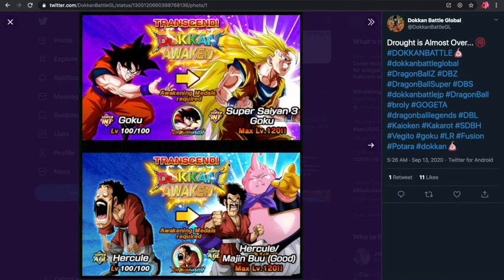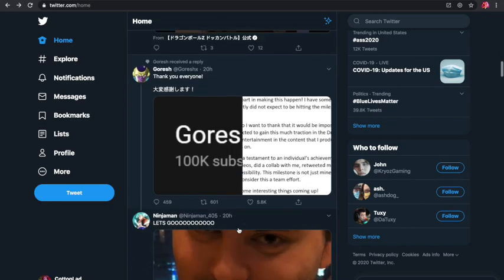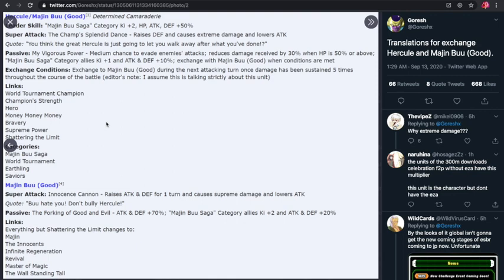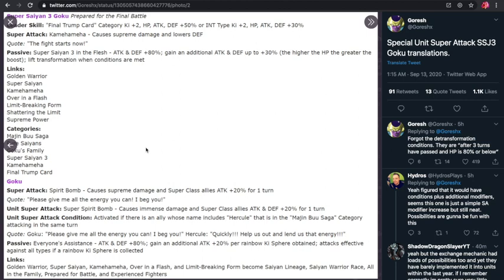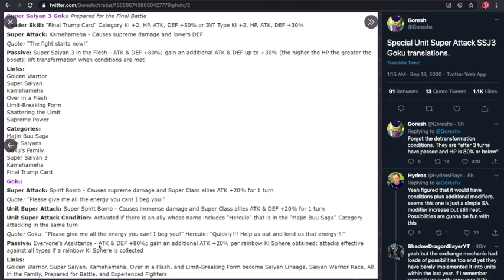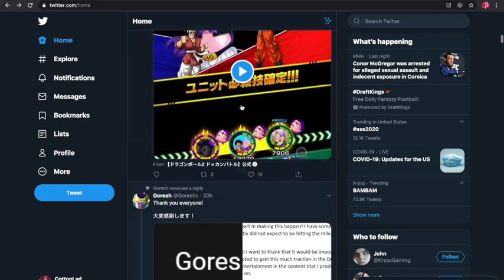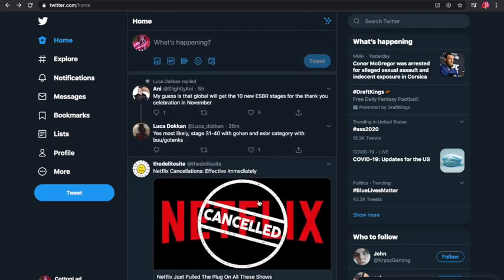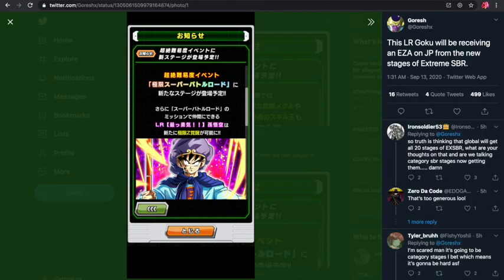Content is finally here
Details for part 2 of the Worldwide Release Campaign is here